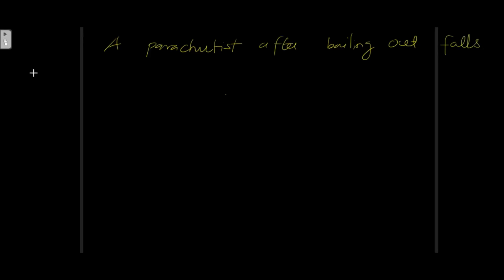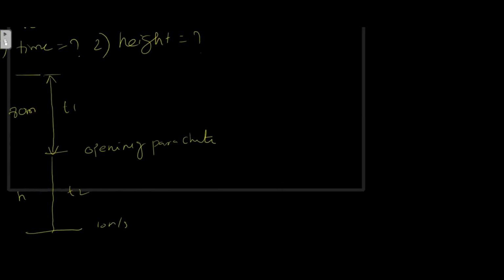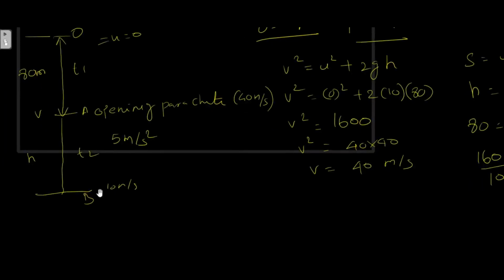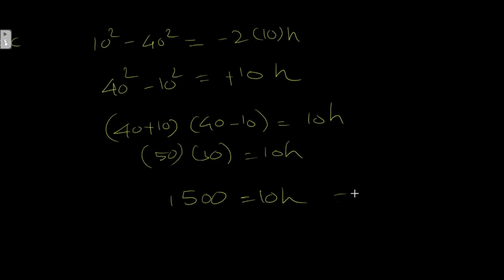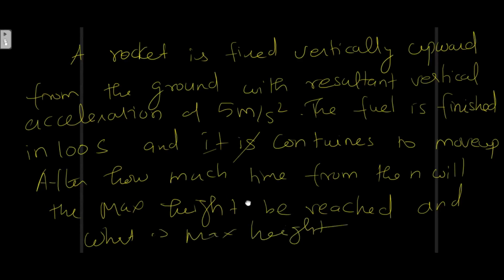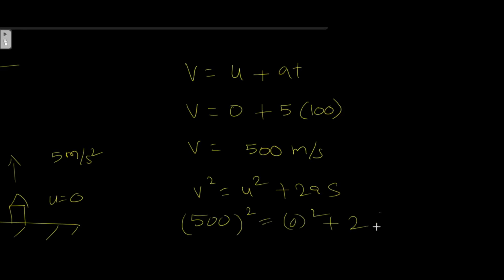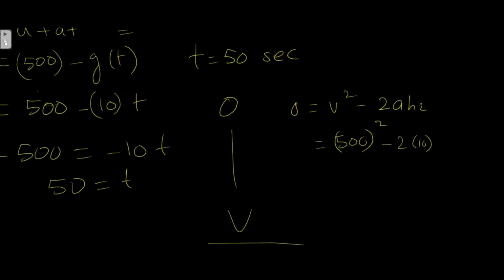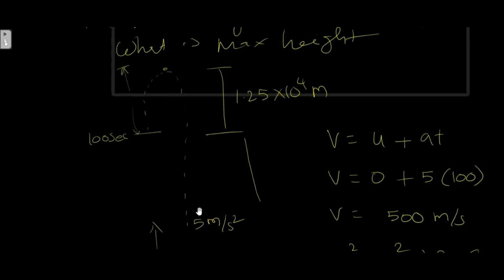Motion Under Constant Acceleration-4 | JEE & NEET Physics | Concept & Numericals Explained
STEM ACADEMY TRICHY FOR TAMIL MEDIUM
🔴 LIVE NEET CLASSES FOR TAMIL MEDIUM STUDENTS – JOIN NOW! 🔴

📚 NEET Coaching for All Subjects
🎯 Live Interactive Classes & Personalized Private Coaching
❓ Doubt-Solving Sessions for Better Understanding
🔹 Covers basic theory + solved sums for better concept understanding
🔹 Ideal for Class 11 & 12 students, JEE repeaters, and NEET aspirants
🔹 Explains uniform velocity motion step by step in simple language
🔹 Improves problem-solving skills with conceptual clarity
🔹 Helps in quick revision before exams